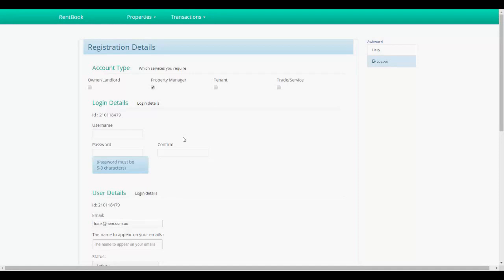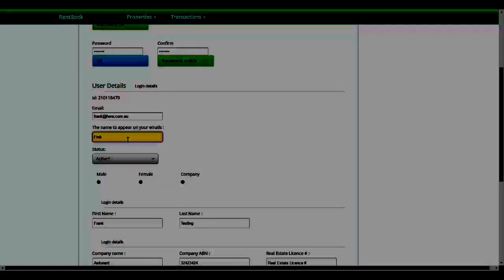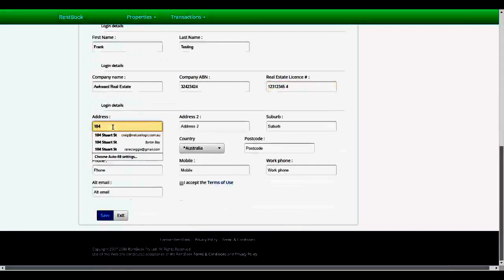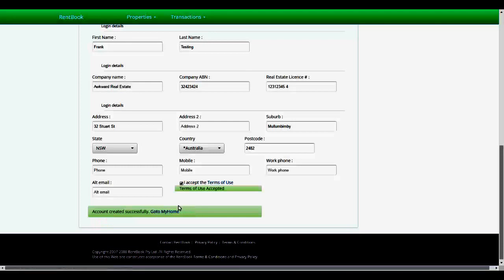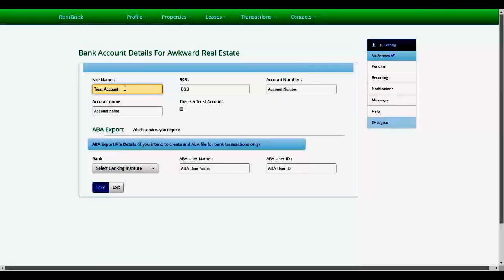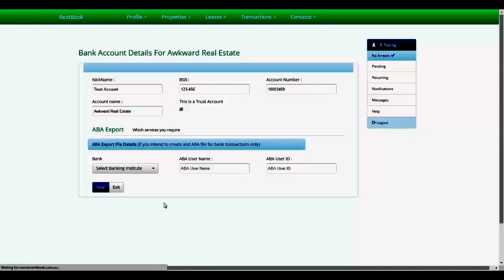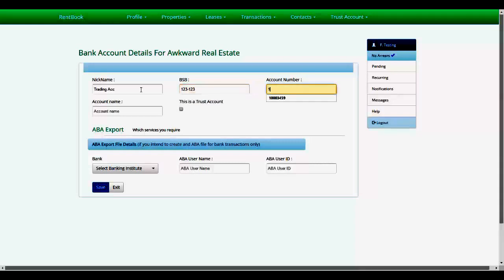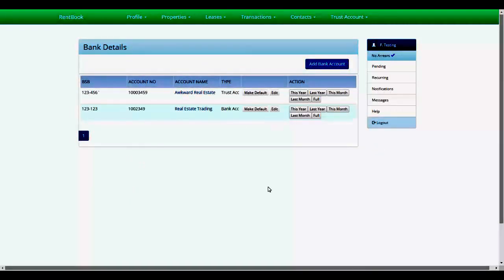Setting Up Property Manager Account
Describes how to set up the Property Manager account and the Trust Accounting Module